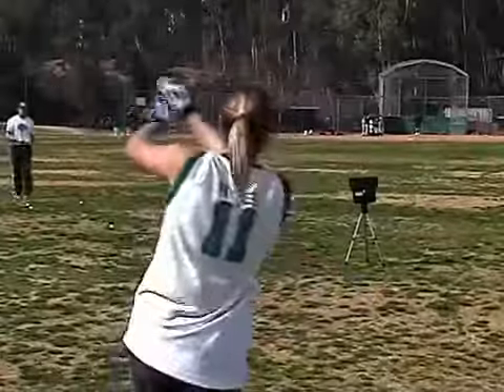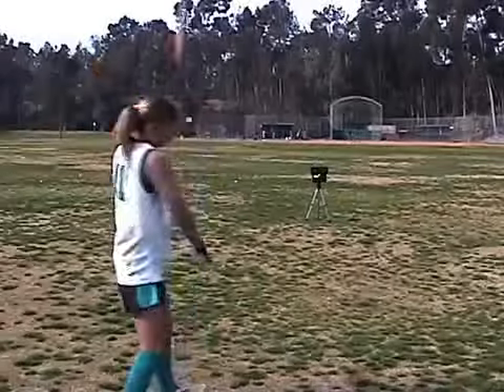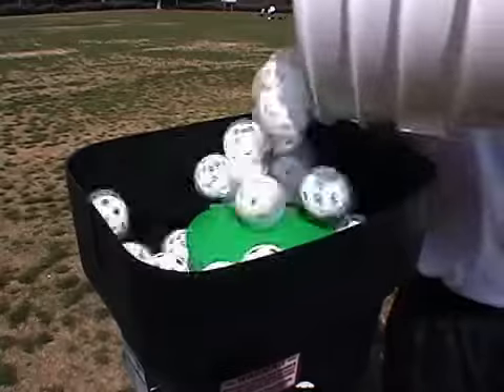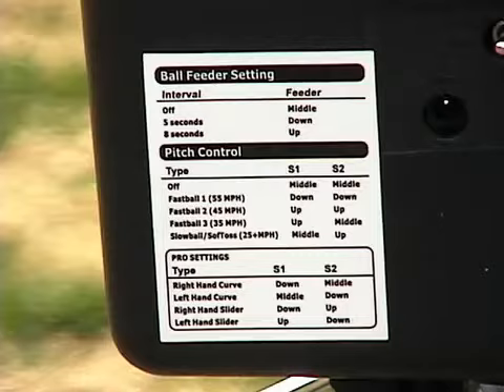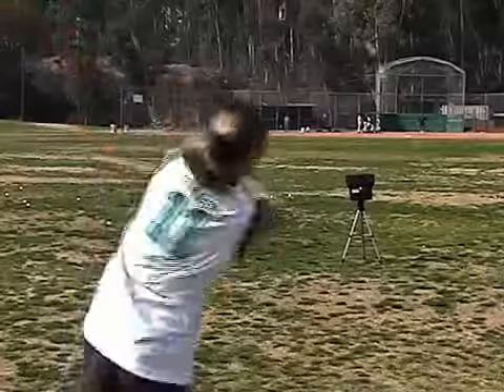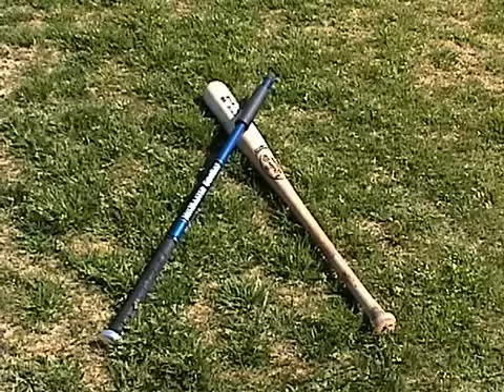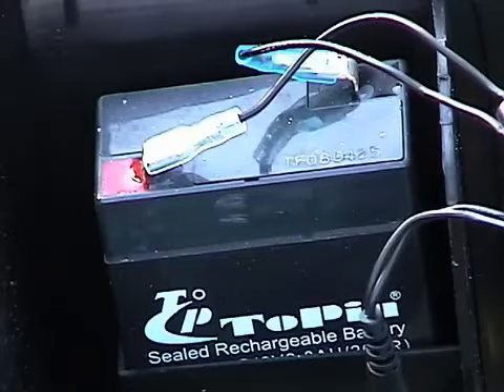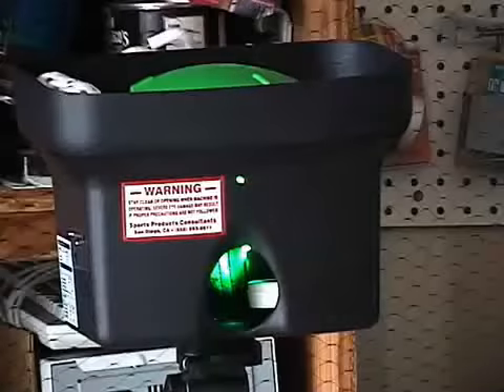Backyard Pitching Machine -The Personal Pitcher is Fun!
This is the backyard training device you absolutely have to own. The Personal Pitcher is a pitching machine that will improve all aspects of your batting. Improve your batspeed, pitch recognition and contact hitter too.

It is inexpensive, uses inexpensive golfball wiffle balls, its rechargeable and throws 50 balls before you have to reload... in 7 second intervals.

Great fun for the backyard or for your pre-game or practice.